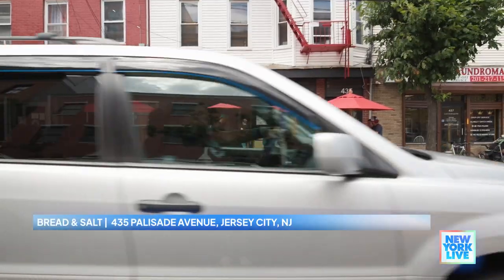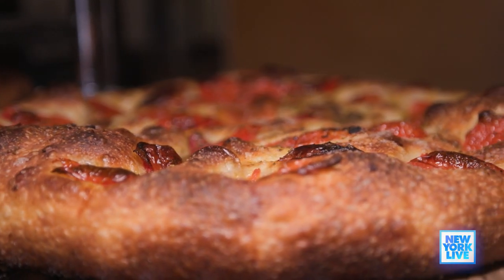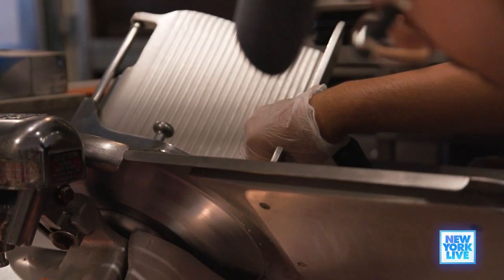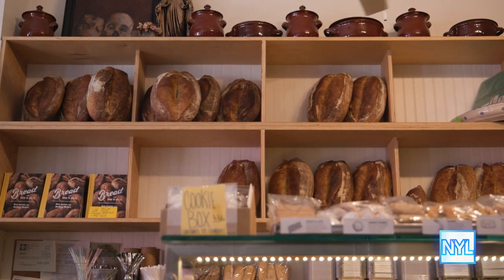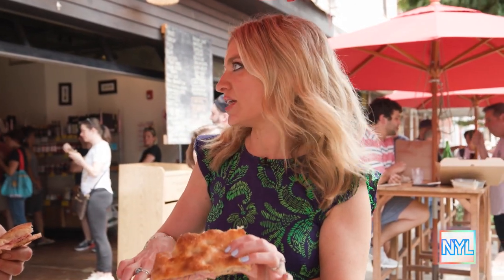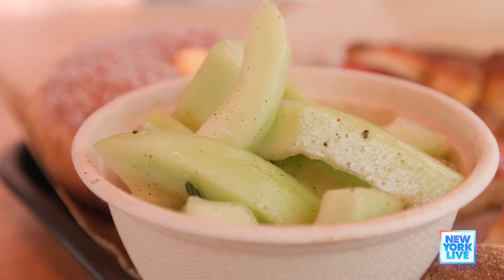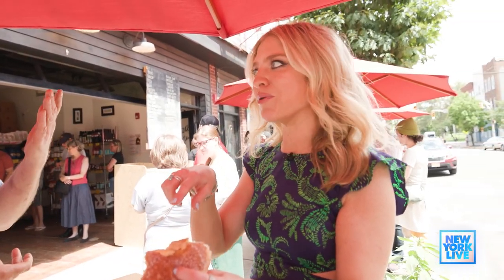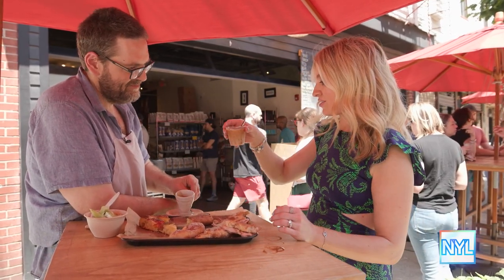This Jersey City Bakery Has People Lining Up. Here’s Why | New York Live TV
Ashley visit Bread & Salt in Jersey City to see all that the bakery has to offer…including pizza, focaccia, bombolone, and more.